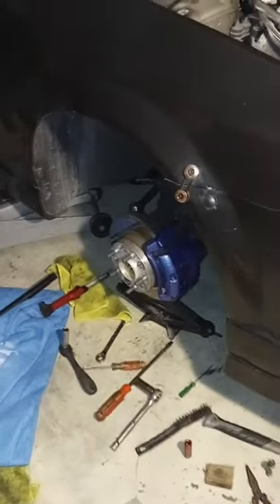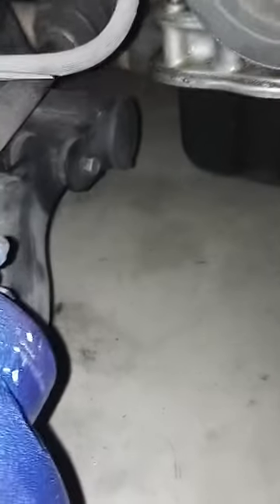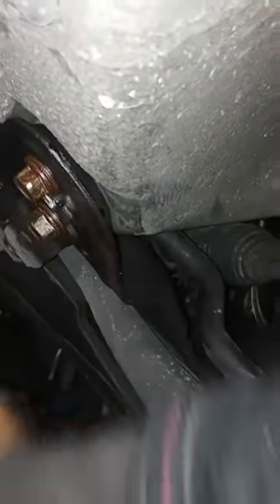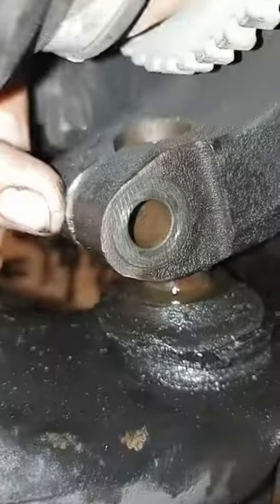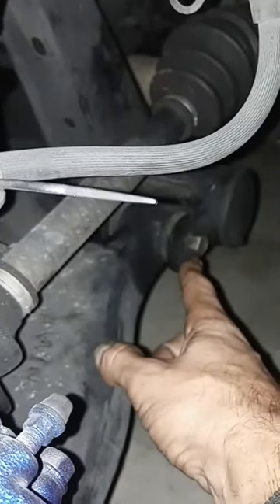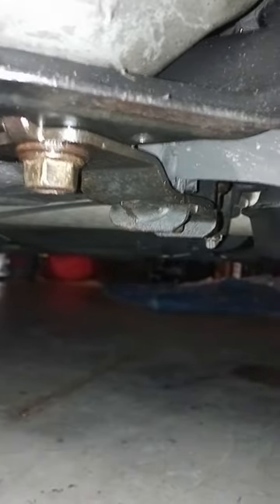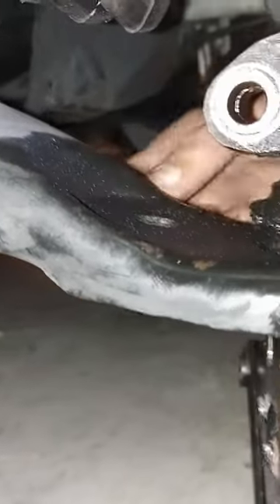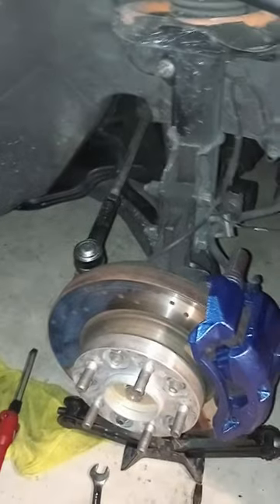Lower control arm replacement. Mazda Protege.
Today we replaced the lower control arms on the Mazda Protege and boy were they overdue. I had some trouble getting the first lower control arm bolted up to the car so I wanted to share my process in the hopes it'll help one of you get this job done as easy as possible. :) The car rides and handles like a dream after installing these. I went with Moog brand Lower Control arms with new bushings and ball joints already installed. Before the car was riding very rough and bouncy. It felt very bumpy/wavy when braking, coasting to a stop and taking off. The steering wheel also used to shake above 60mph and that's gone as well. Overall pretty easy job only took me a few hours with basic tools. No pickle fork required for this lower control arm replacement if you follow these steps!